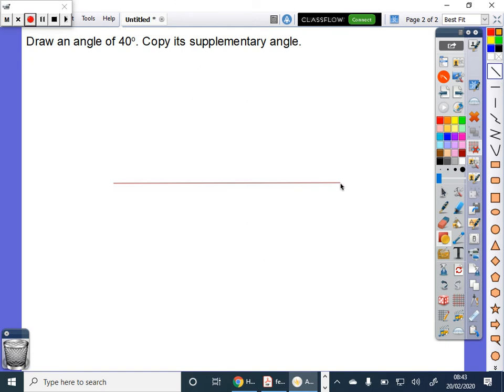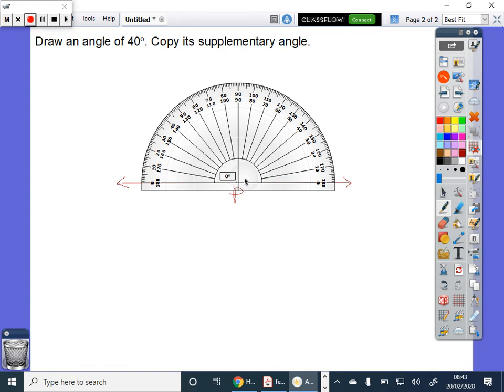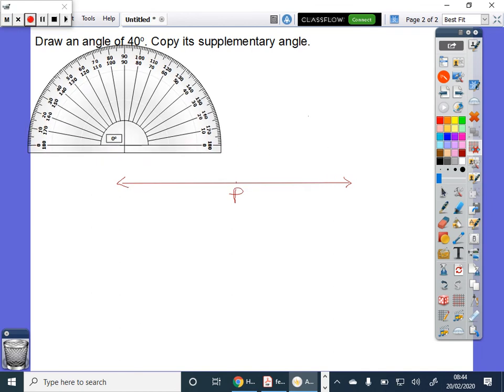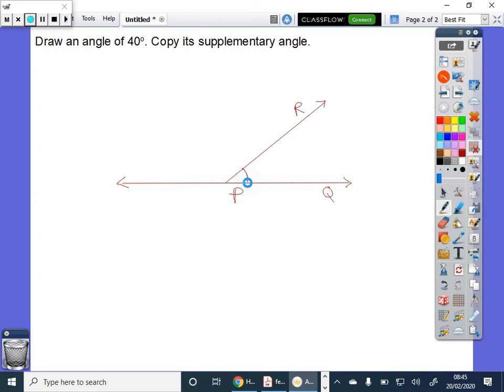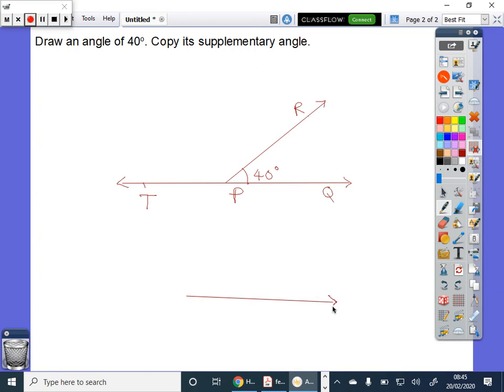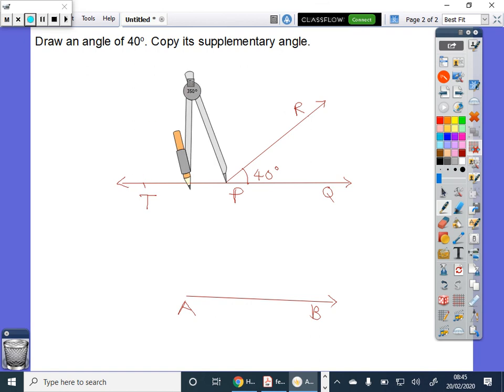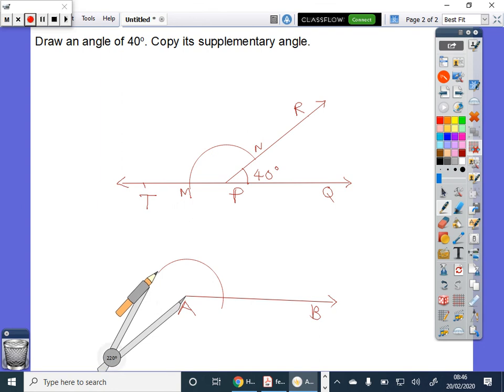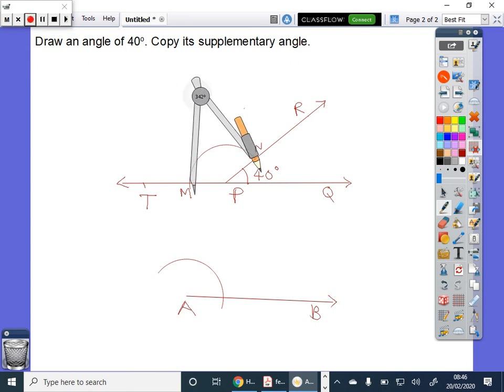Draw an angle of 40degree. Copy its supplementary angle, emaths by Raghavan P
class 6 cbse,Exercise 15.6 q no.9,Draw an angle of 40o. Copy its supplementary angle, emaths by Raghavan P